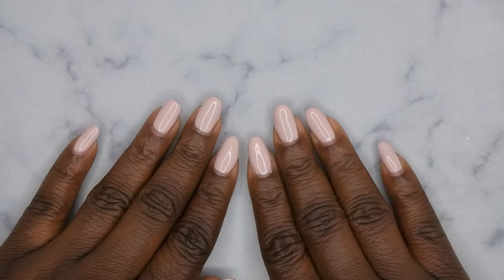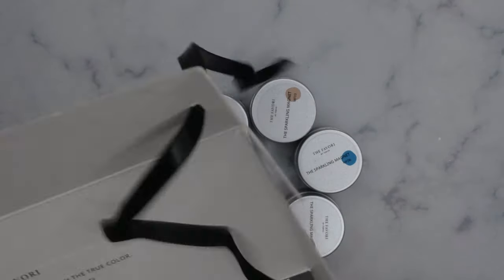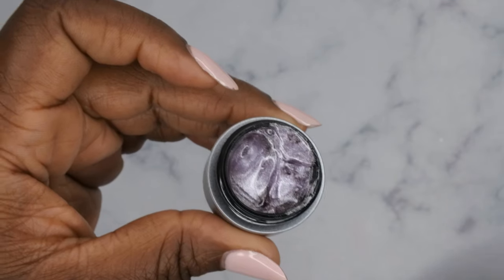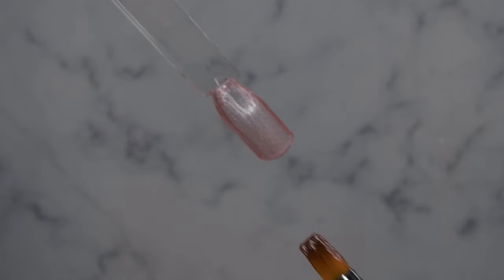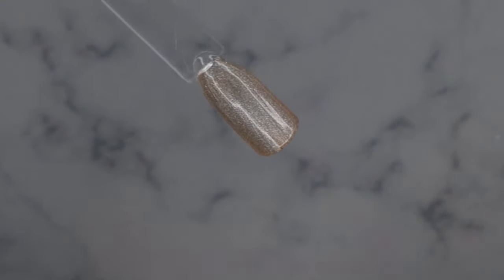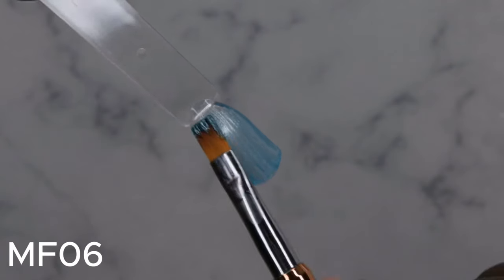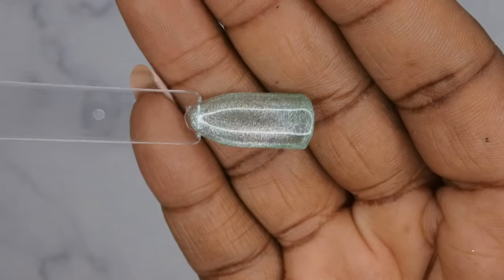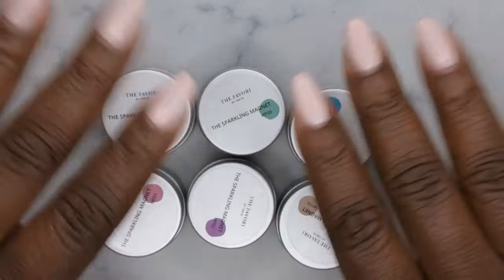The Favori Sparkling Magnet Edition | Sweetie Nail Supply Haul | Korean Cat Eye Gels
Hello Happy people, today I'll be testing out some new nail goodies from @sweetienailsupply .

Nail stands
Bling Box
Nail Files